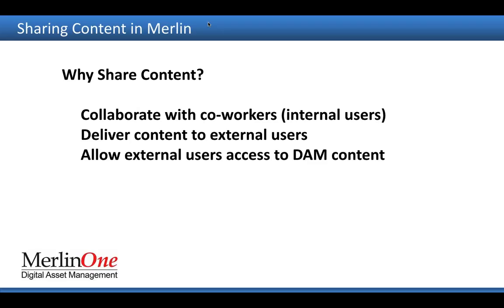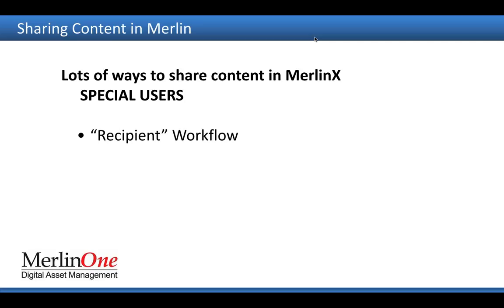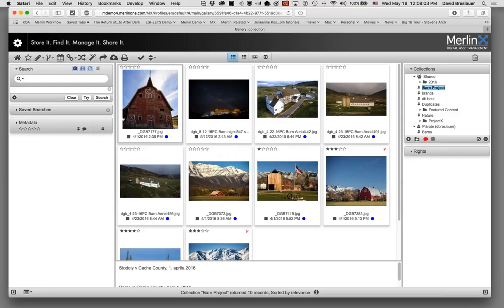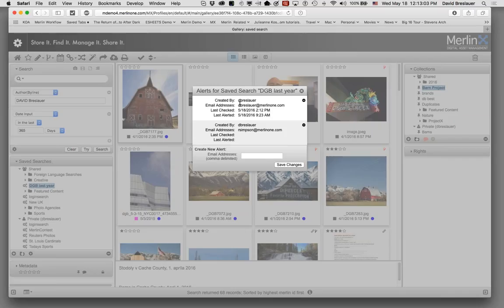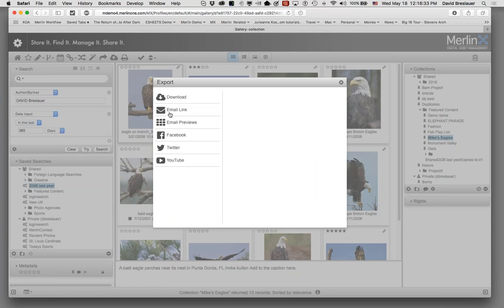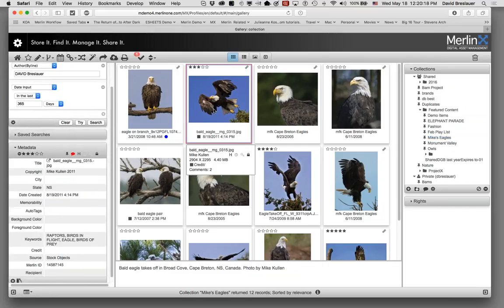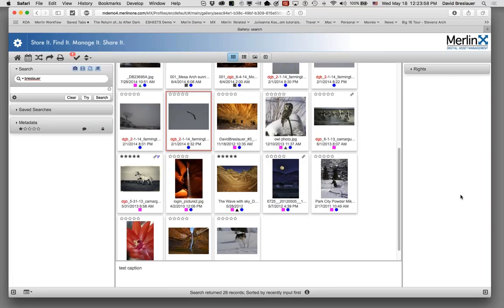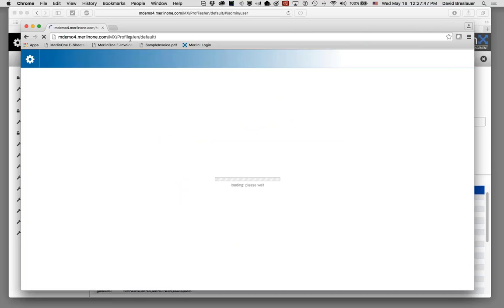MerlinOne Chat with an Expert May 2016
Sharing visual content inhouse and to outside users with a Digital Asset Management Solution